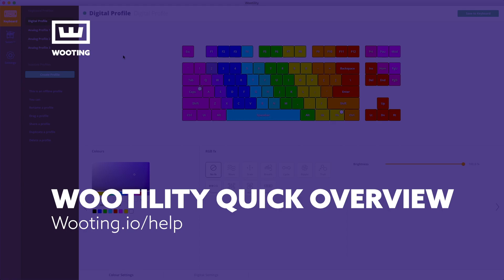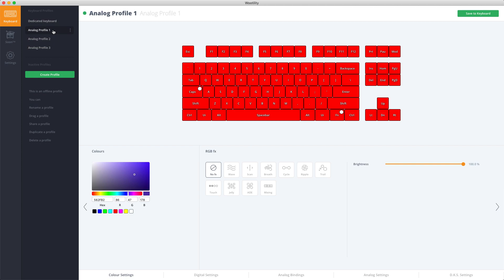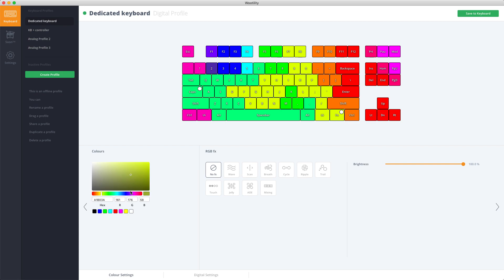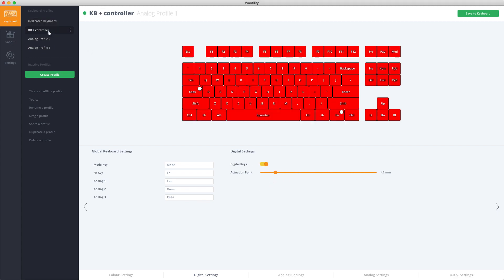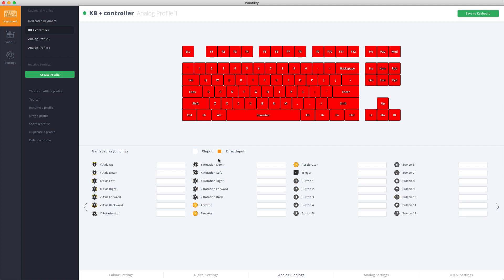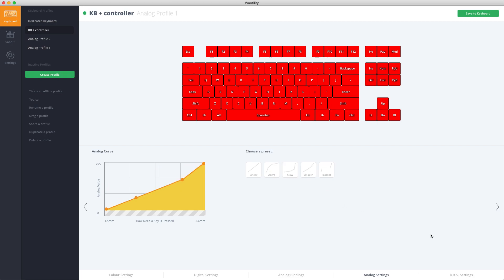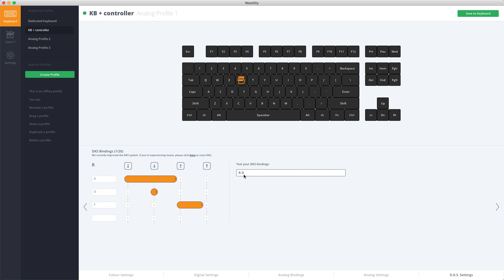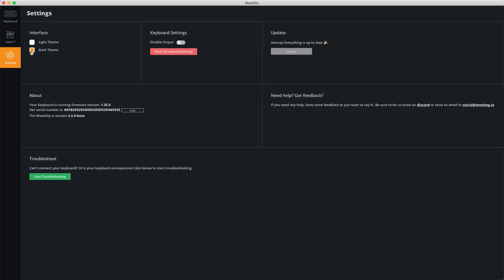Wooting How to - Wootility Quick Overview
A quick overview of the Wootility.